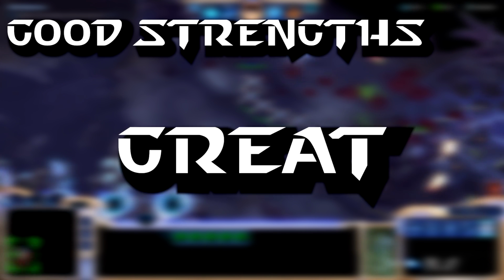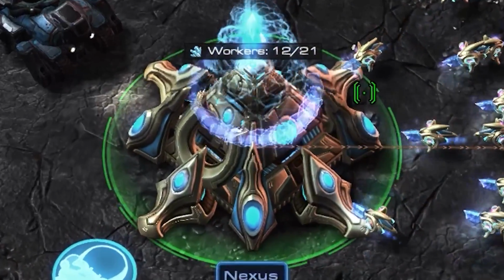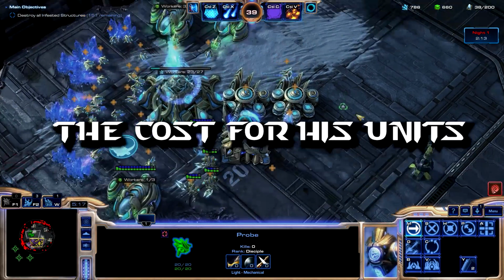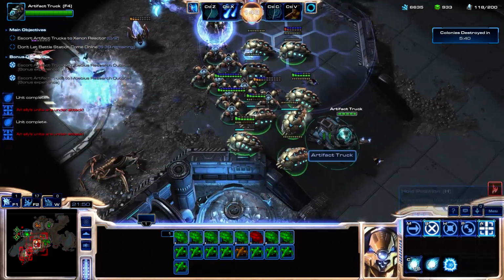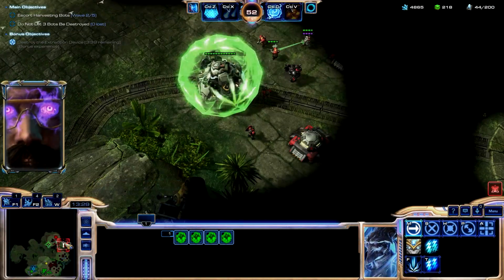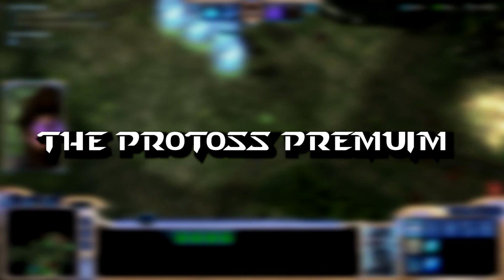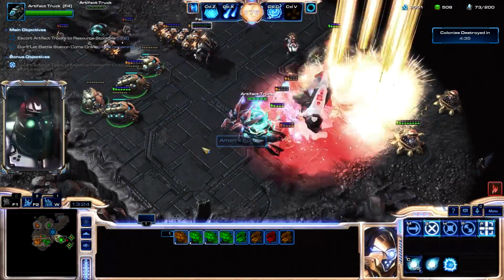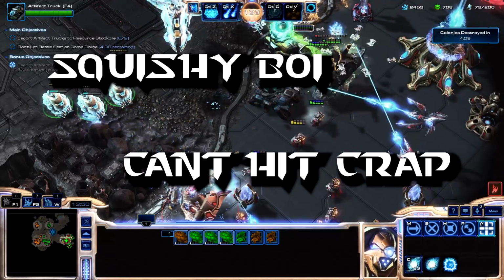Artanis Co-op Guide | StarCraft 2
Complete Guide to understanding how to play Artanis is StarCraft 2 Co-op. In this video, I will be covering all of Artnais's abilities, units, upgrades, perks and strategies to put you all in the right direction when playing this commander.